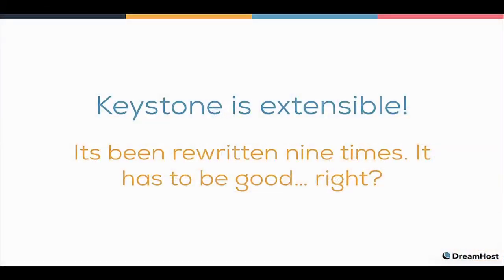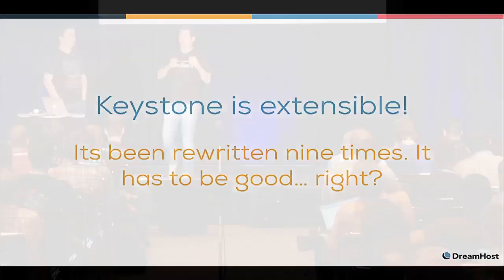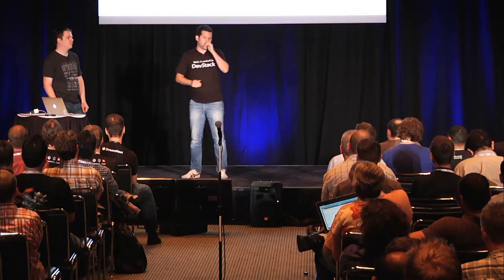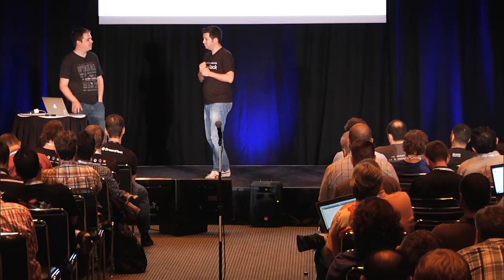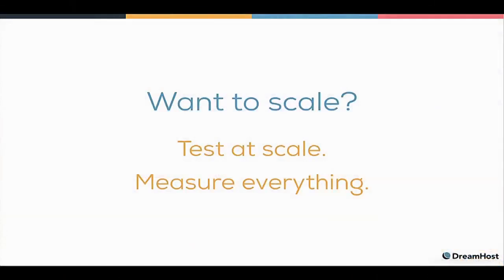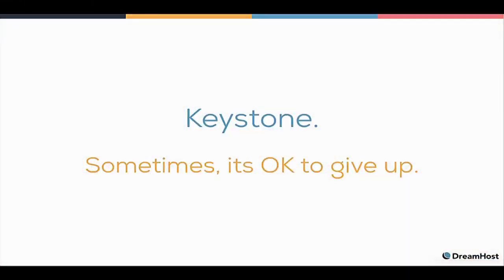OpenStack at DreamHost: Fantasies, Realities, Dreams, and Nightmares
OpenStack at DreamHost: Fantasies, Realities, Dreams, and Nightmares features Jeremy Hanmer and Jonathan LaCour at DreamHost.

DreamHost was founded in 1997 as a web hosting provider, and has been helping developers and entrepreneurs to reach their dreams for over 16 years with its shared, VPS, and dedicated hosting services. Since 2011, DreamHost has been developing, deploying, and selling cloud services, including its OpenStack Swift and Amazon S3 compatible object storage service, DreamObjects, and DreamCompute, an OpenStack-based public cloud deployment.

DreamCompute leverages OpenStack, and is built with unique features such as custom virtual networking, Ceph-backed block storage, and an open architecture. Creating DreamCompute with a very small team has been a challenging effort, and this talk will focus on some of the main issues that DreamHost has faced during development, including:

The creation and architecture of Akanda, DreamHost's open source Layer 3+ virtual networking solution.
Scaling of OpenStack services, especially Nova, Neutron, and Cinder.
Deployment and management of a multi-petabyte Ceph storage cluster.
Continuous Integration and Deployment, leveraging Chef, Jenkins, Jenkins Job Builder, and fpm.

Join us as we investigate the fantasies, realities, dreams, and nightmares we've encountered as we've developed DreamCompute.